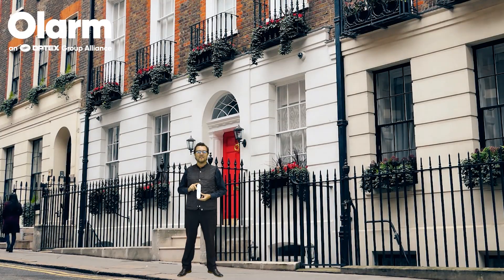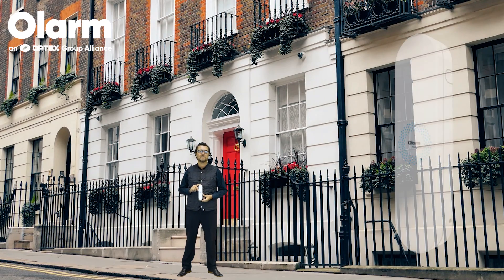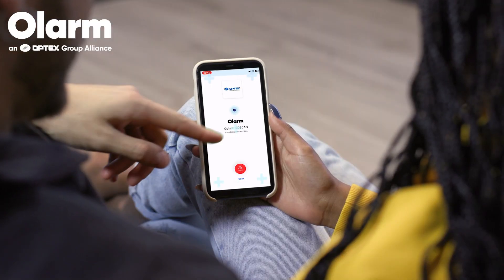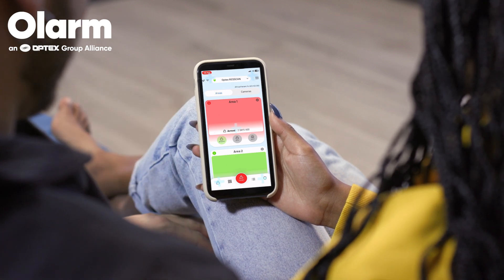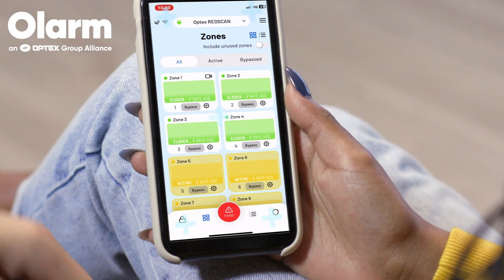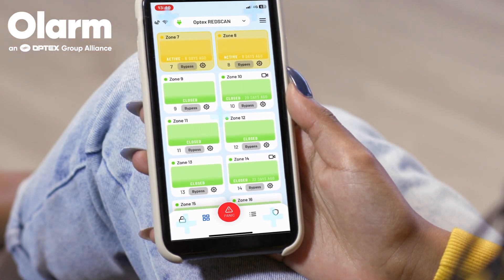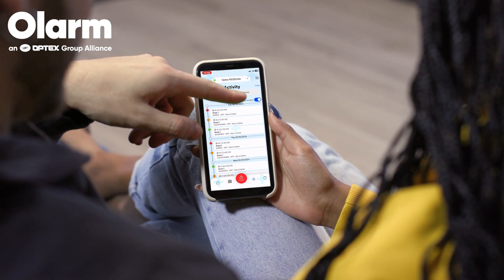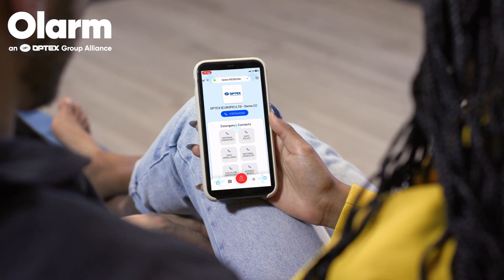Olarm app overview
Convenient Control at Your Fingertips
Easily manage and control your existing security system with our feature-rich and intuitive app.